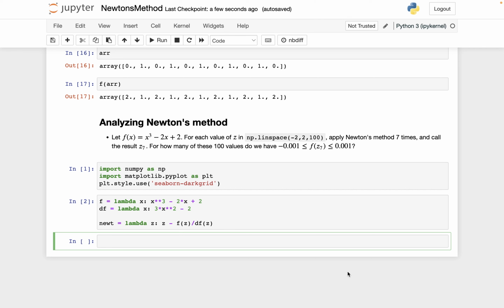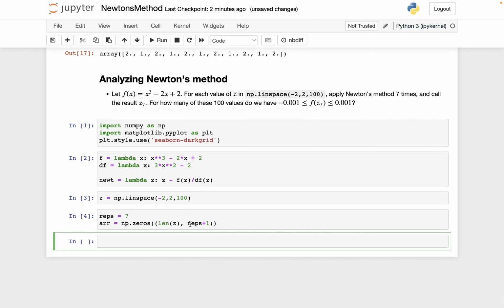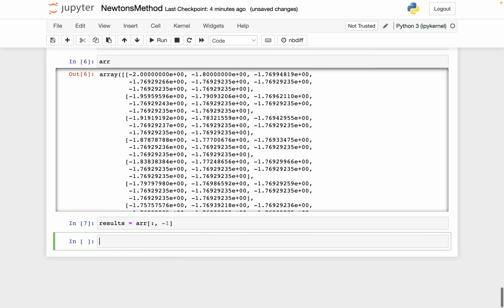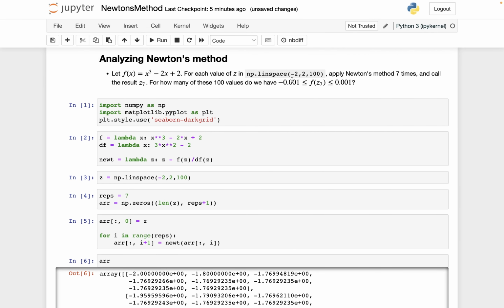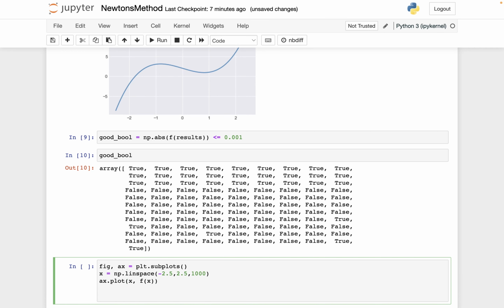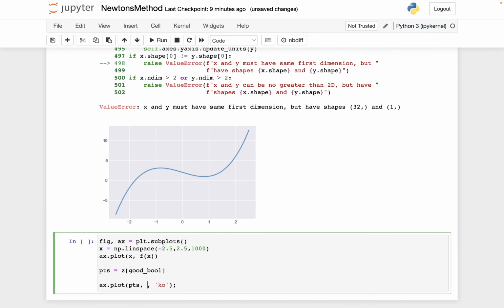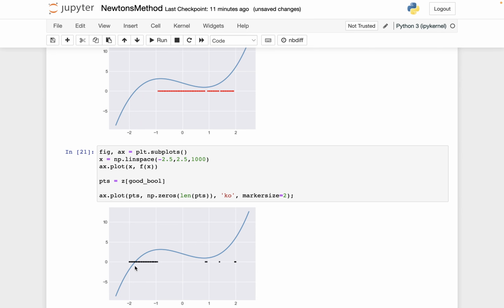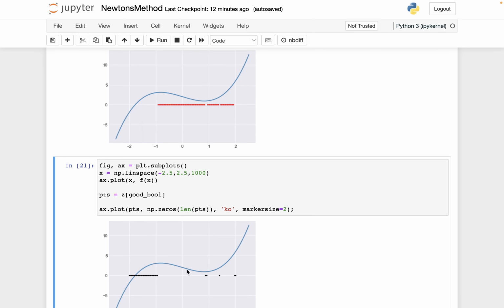Newton's Method 3: Analyzing Newton's method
00:00 Explanation of the problem
0:42 Creating an array to hold the outcomes
3:35 Plotting the good and bad values
9:57 Discussing the results